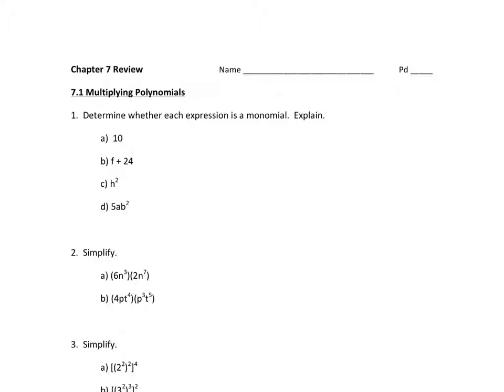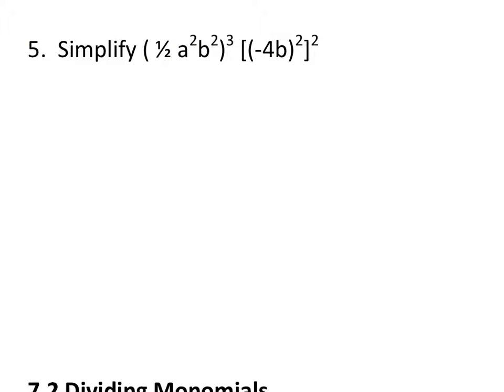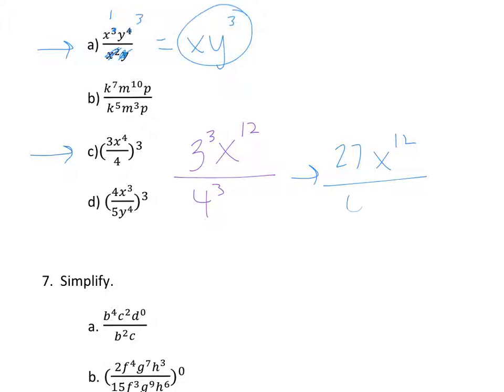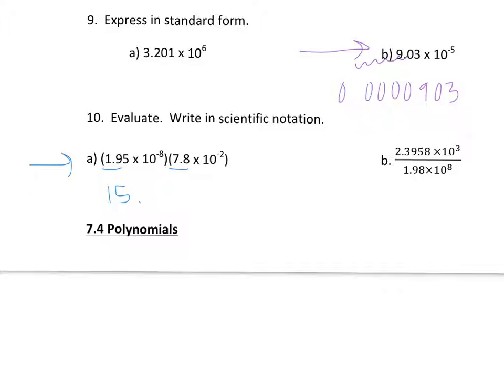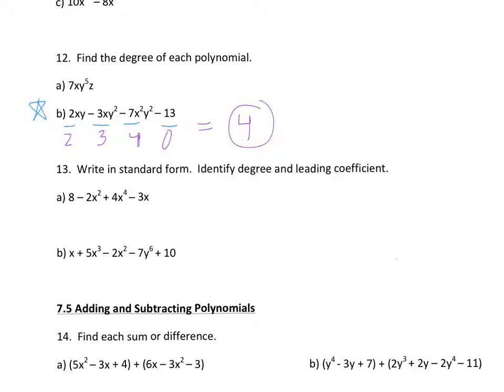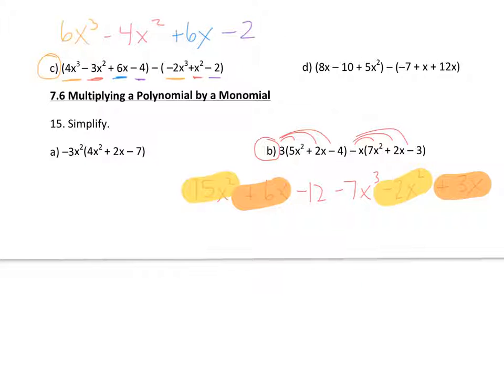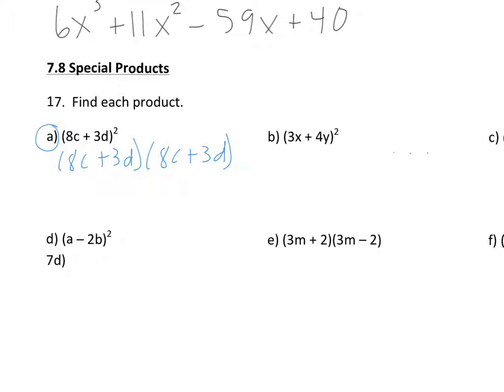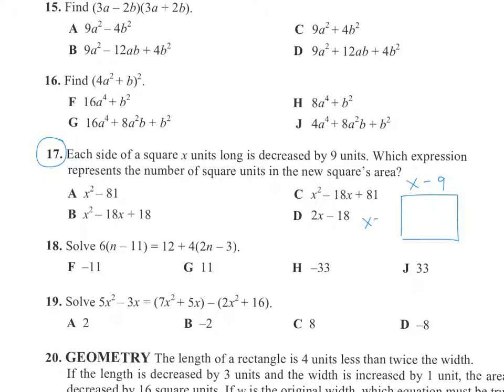Ch 7 Review Video